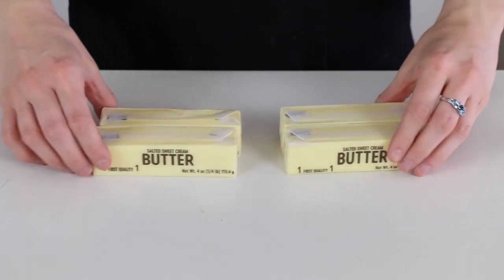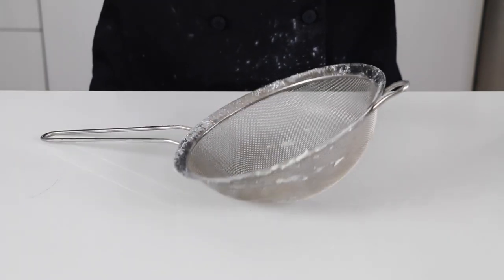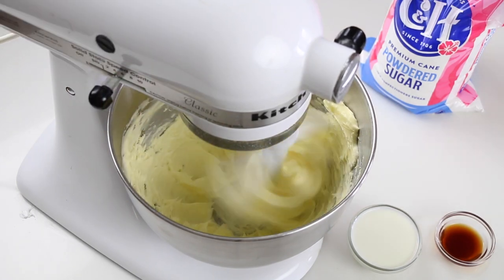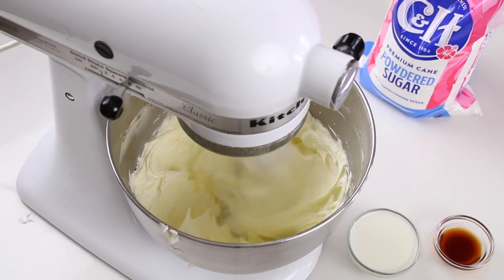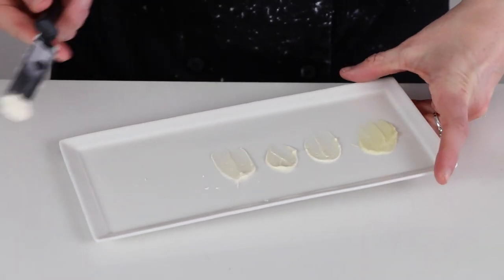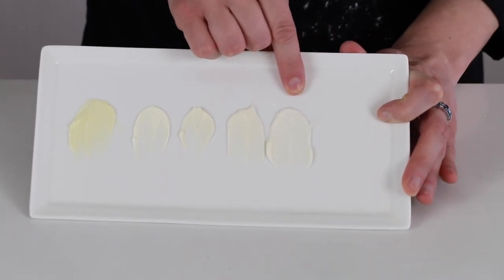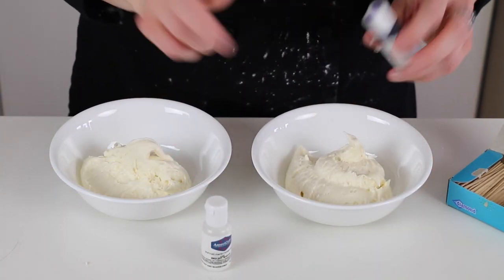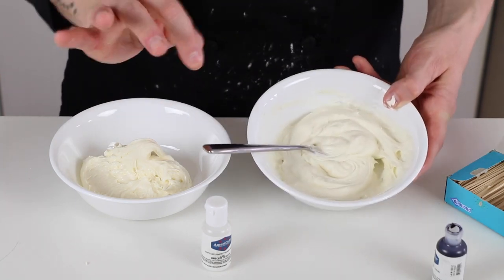Buttercream Icing Recipe | Silky Smooth With No Bubbles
Buttercream Icing Recipe | Silky Smooth With No Bubbles 👩🏼‍🍳✨ In today's video I'm sharing with you the buttercream icing recipe that I always use for cake decorating. It is silky smooth and tastes delicious. I show you how to mix the buttercream as well as minimize air bubbles and air pockets along with an option for creating really white buttercream if you're looking for that. Enjoy!

Recipe:
1 lb salted butter (can use unsalted and add salt to taste)
7 1/2 cups powdered sugar (use 10x if you can)
2 tsp vanilla (can use clear if want even whiter icing)
4 tbsp milk (or heavy cream)
-beat butter for 5 minutes on medium-low
-sift in powdered sugar 2 cups at a time, mixing on low, and alternating in liquid ingredients
-beat for 5 minutes on low
-stir frosting by hand to knock out air pockets

Supplies used in this video:
▪ sieve set
▪ classic KitchenAid stand mixer
▪ violet gel food color
▪ white gel food color
▪ disposable piping bags
▪ large piping tip set

Video Chapters:
0:00 - Intro
0:29 - YouTube SuperThanks
1:45 - Supplies
2:44 - Mixing Method
7:19 - Whiten the Frosting
11:29 - Fin!